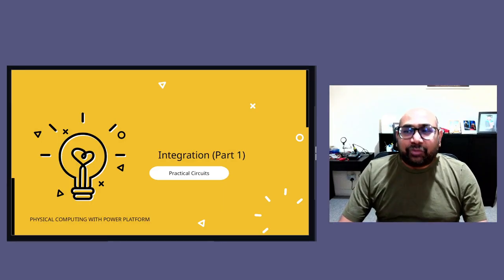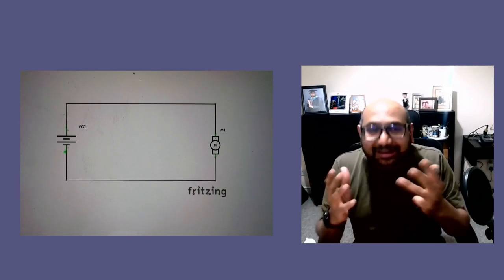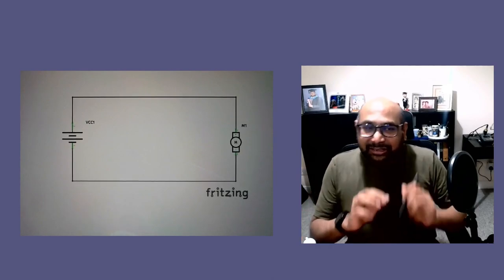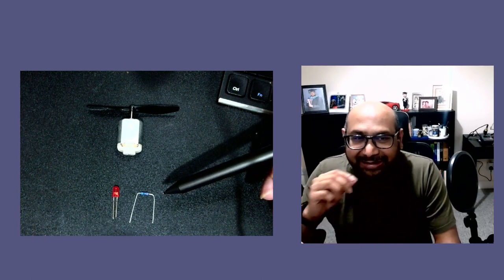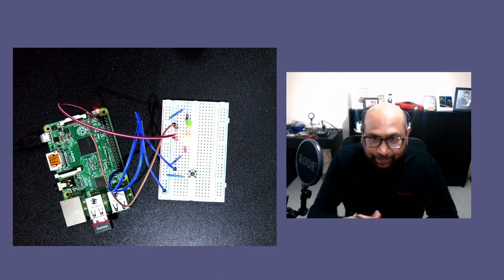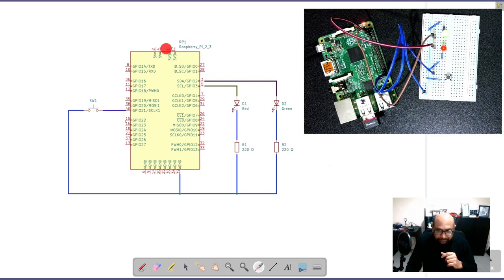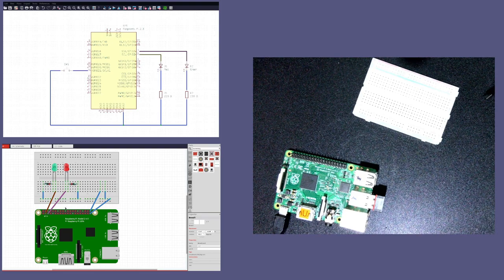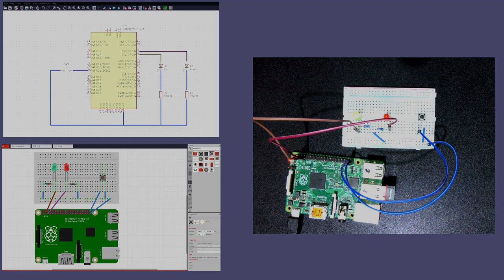Physical Computing with Power Platform | Episode 3 | Part 1 | Practical Circuits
The 3rd episode in the series is divided into two parts of which this is the first part. In this video we explore electric circuits and how to design and build one. The second part of this episode will feature integrating the hardware with low code programming tools.

0:00 Introduction
2:09 What are electric circuits?
8:55 Resistors
10:27 The Project
12:14 The Circuit Design
16:18 Prototyping
18:26 Wiring up the circuit